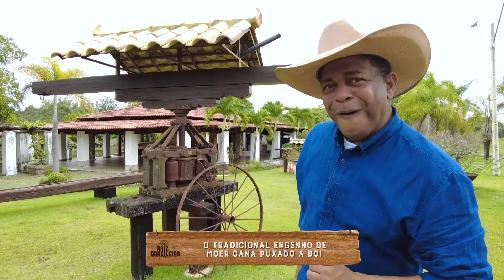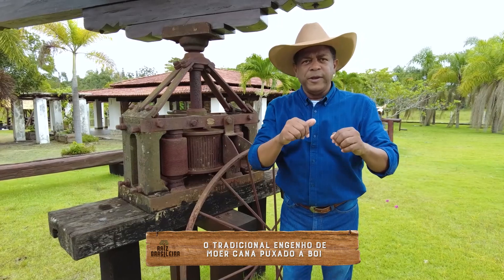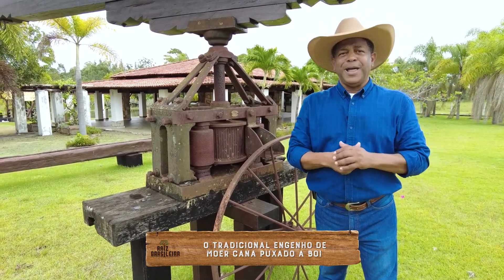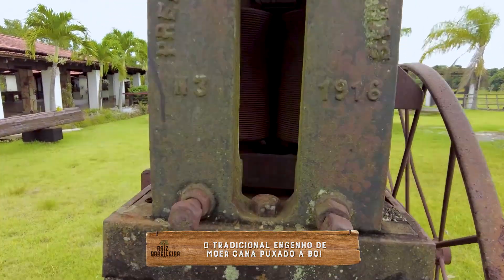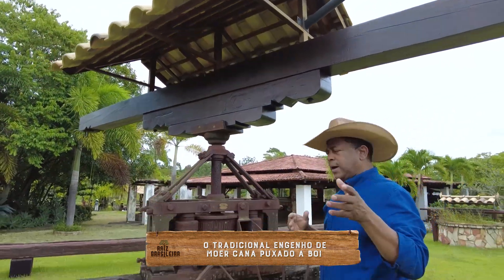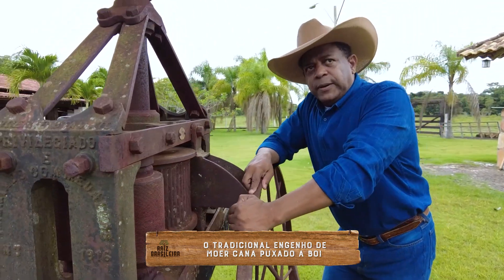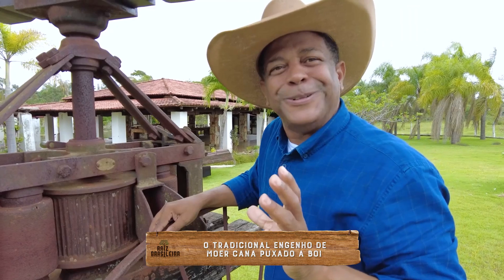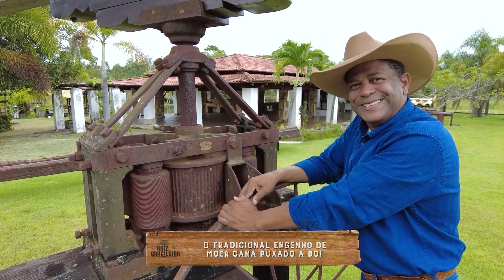Como funcionavam os engenhos antigos? - Causos Raiz Brasileira